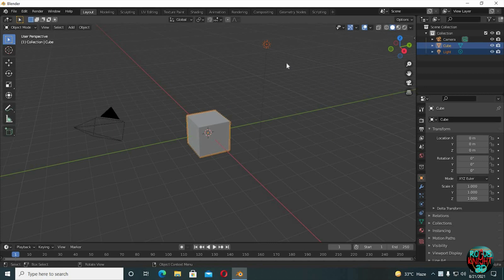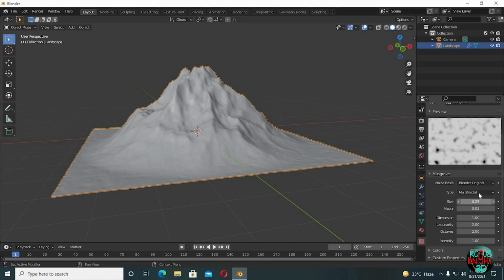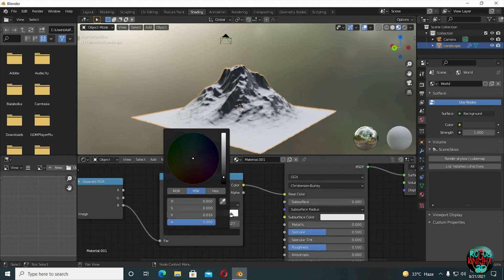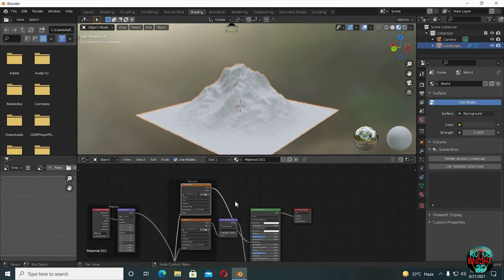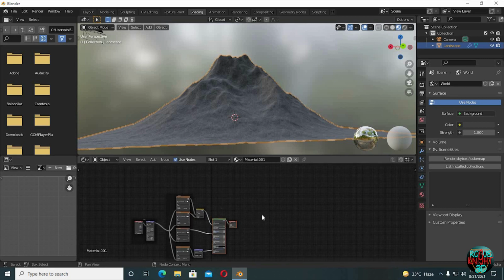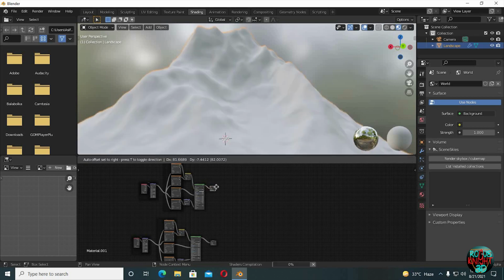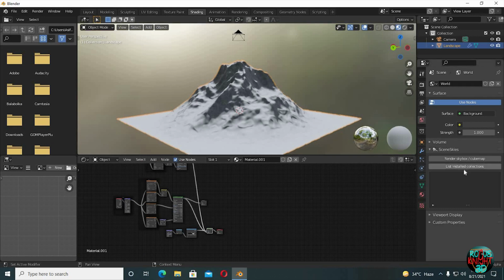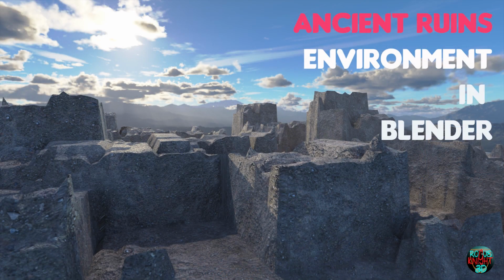How to Make Easy Landscapes / Mountains In Blender || Blender Landscape Tutorial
In this Blender Tutorial, we will learn how to make easy mountains in blender first we will create a mountain in blender, then we will learn how to do the shading, This blender tutorial is totally beginner friendly, so new beginners wont be having a problem following this blender tutorial, SO if you want to make mountains in blender, then you should not miss this blender tutorial.

Acer Led:
Acer G246HL Abd 24-Inch Screen LED-Lit Monitor

My Computer specifications:

Windows 10:

Mother Board:
GIGABYTE B660M GAMING X AX DDR4

Mouse:
MSI Clutch GM20 Elite Gaming Mouse

Keyboard:
Logitech K350 Wireless Wave Ergonomic Keyboard

Head Phones:
BENGOO V-4 Gaming Headset